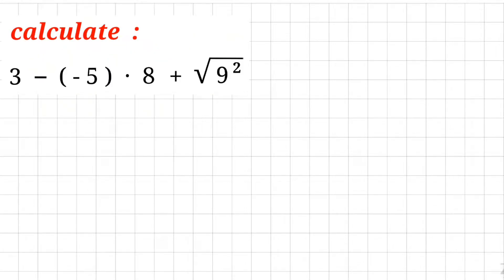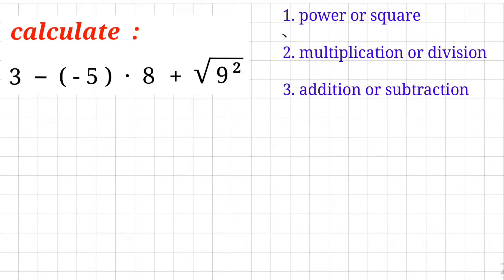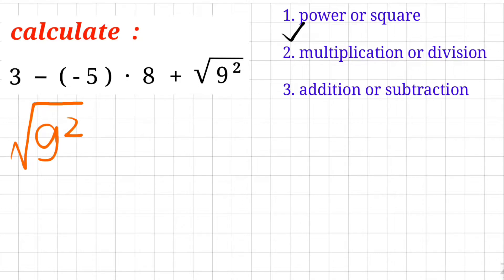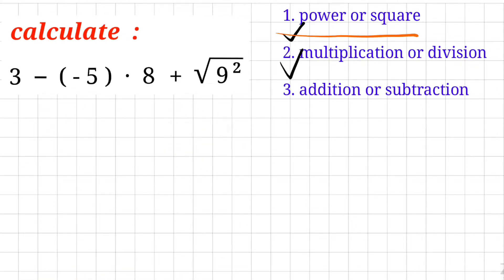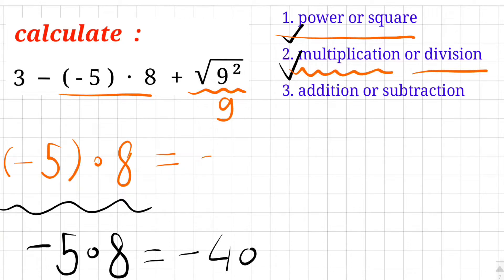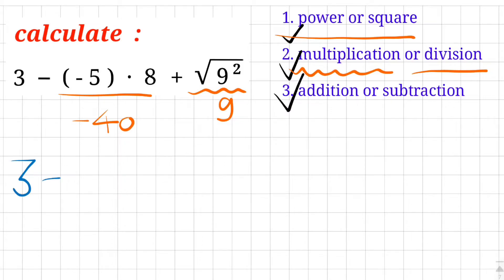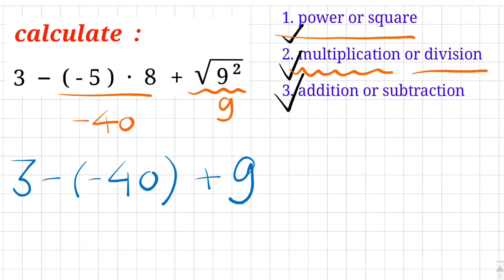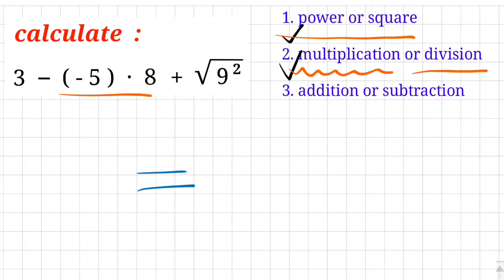an easy maths problem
you should be able to solve this